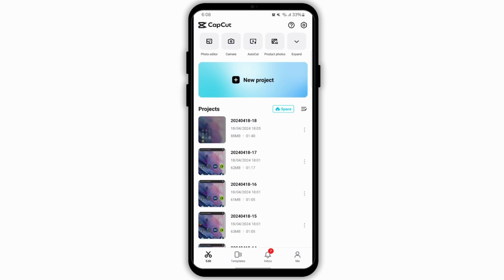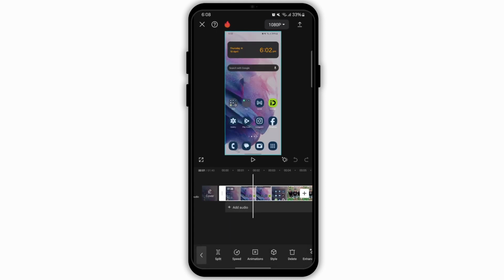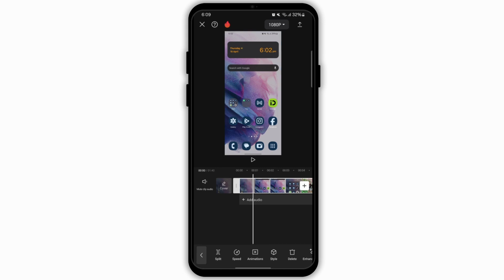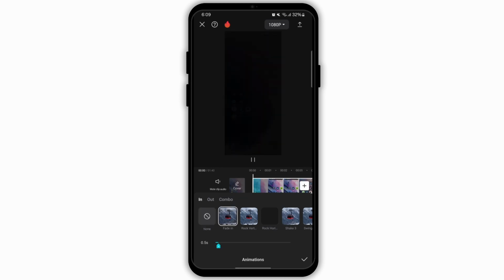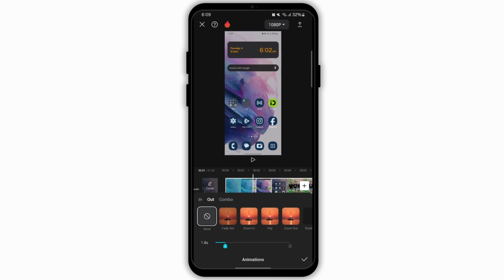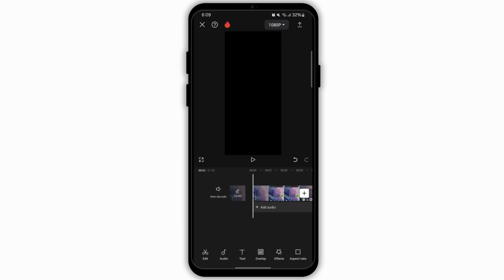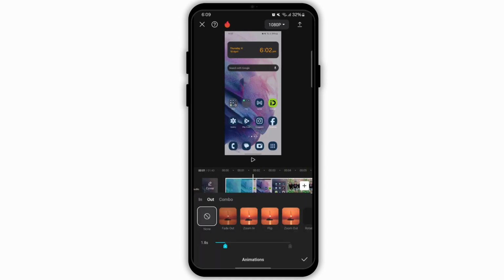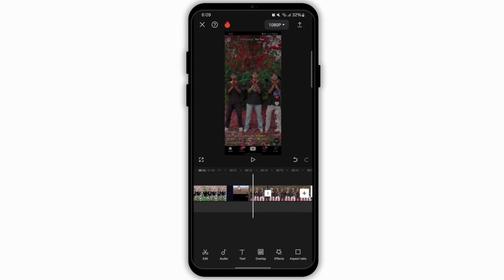How To Fade In and Fade Out Video In CapCut | Full Guide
Welcome to QuickFix Master! Today, we're diving into a creative aspect of video editing: "How To Fade In and Fade Out Video In CapCut | Full Guide." Let's explore the steps to add professional transitions to your videos.

Timestamps for Quick Navigation:
0:00 - Introduction
0:09 - Step-by-Step Guide to Fading In and Out with CapCut

FAQs:
- How do I fade in and fade out video clips in CapCut?
- Are there different types of transitions available?
- Can I customize the duration of the fades?

Patience is key in mastering new editing techniques. Follow the steps diligently, and you'll elevate your videos with smooth transitions.

Wishing you seamless transitions and polished videos with CapCut!